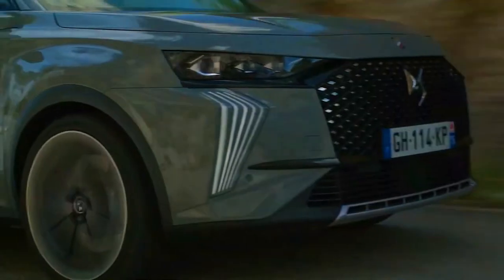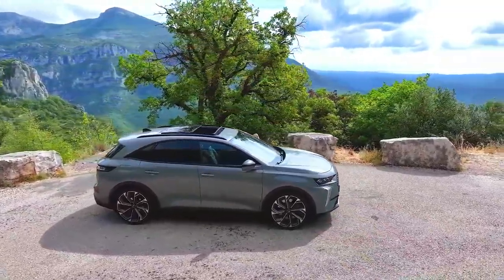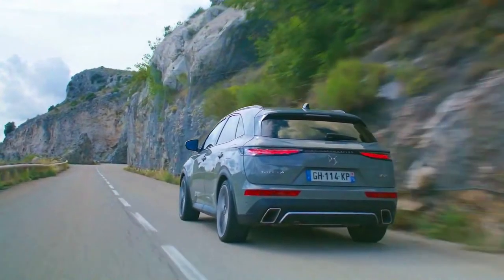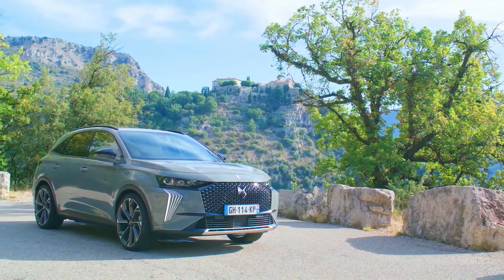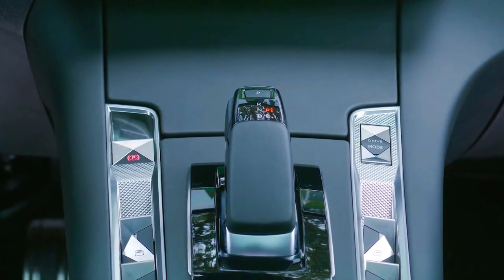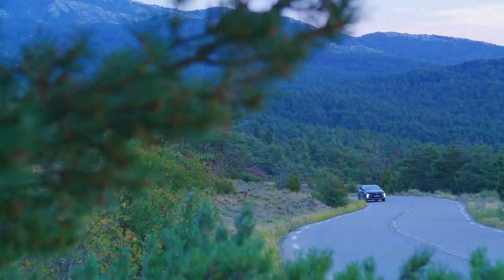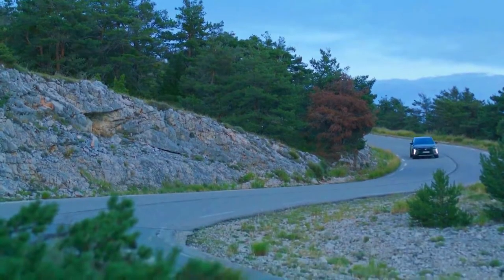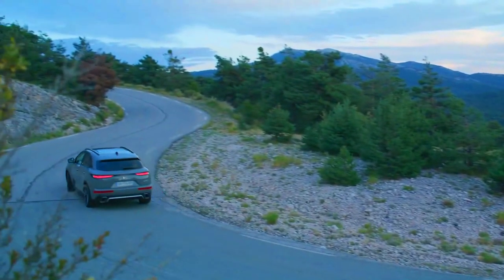2023 DS 7 E TENSE 4X4 360 Crossback Setting the Standard for Refinement and advanced Technologi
#2023 DS-7 E-TENSE 4X4-360 Crossback Setting the Standard for Refinement and advanced Technologi @Carteve